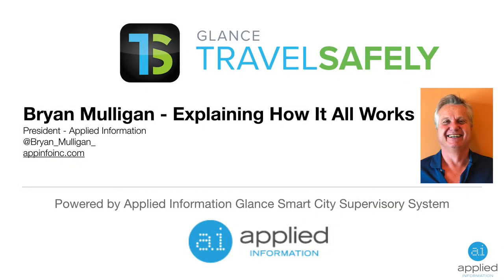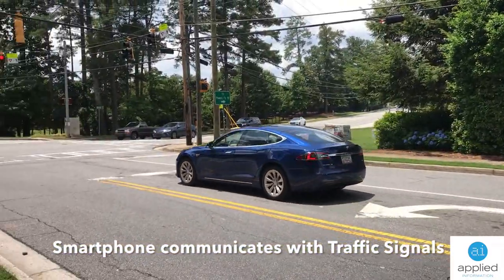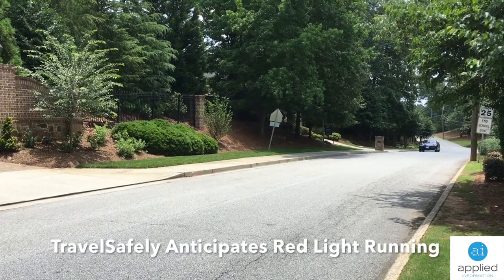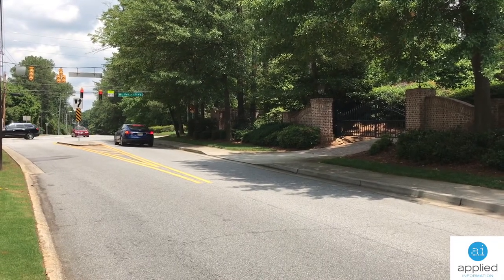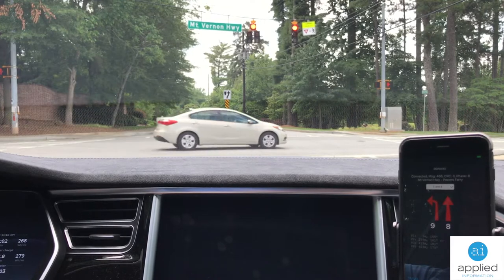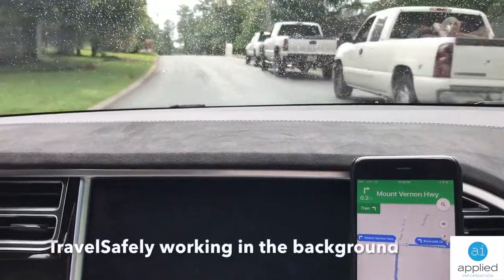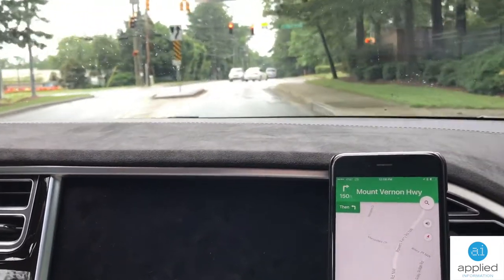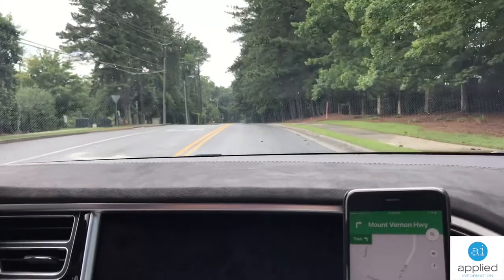TravelSafely Traffic Signal Alert with narration Bryan Mulligan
Glance TravelSafely is a new smartphone application, developed by Applied Information, that uses cutting edge technology to make the promise of connected vehicles a reality.

Glance will connect your smart phone directly to the traffic signal controller to provide real time status of the intersections and Signal Phase and Timing information. The system also provides red light running warning and ready for green alerts.